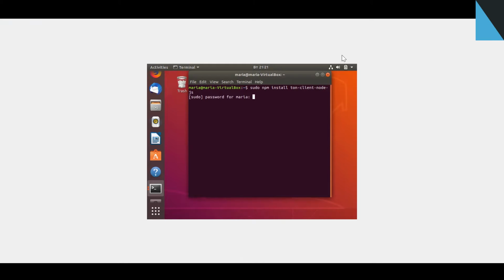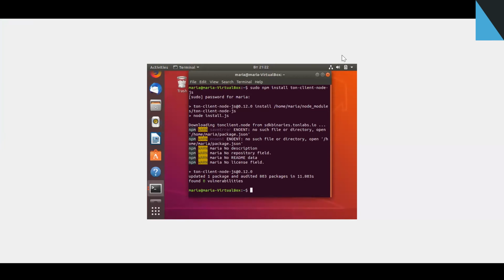Install Node SE Client Libraries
After installing Tondev CLI, the node and the compiler kit, install client libraries for TON Labs Node SE.
Now we support Rust, JS, Web and React Native. More is to come.
Watch the tutorial for a brief guide on installation.
Note that while "sudo" is used in the video, it is not mandatory, just a matter of habit and local configuration.
Check the documentation at docs.ton.dev for more information.